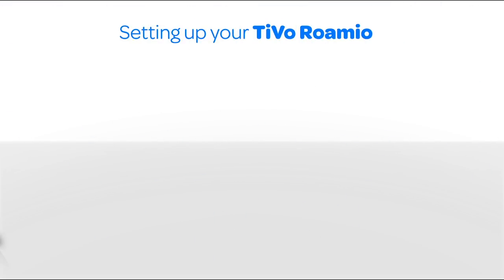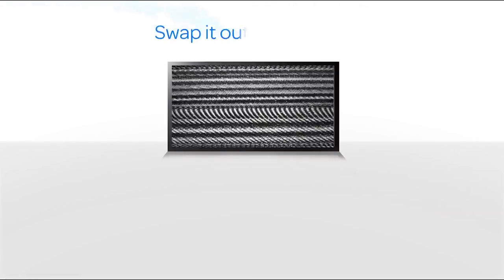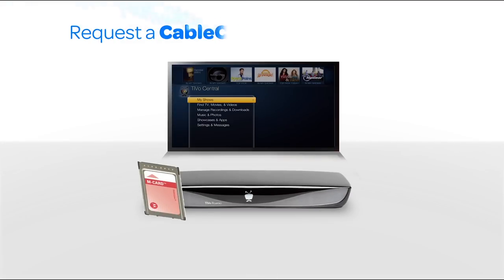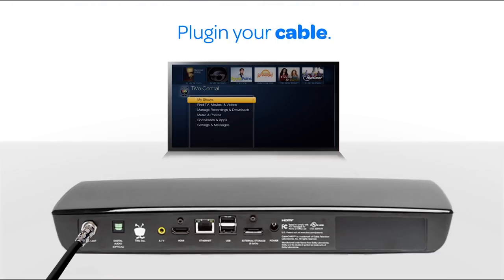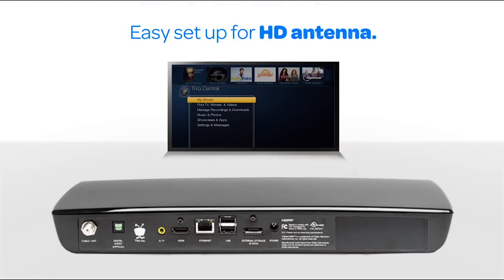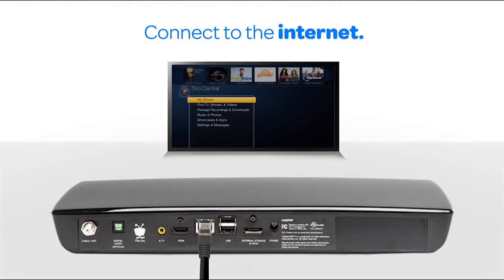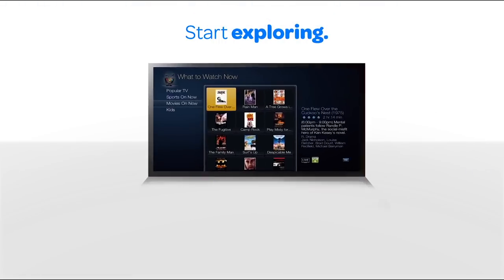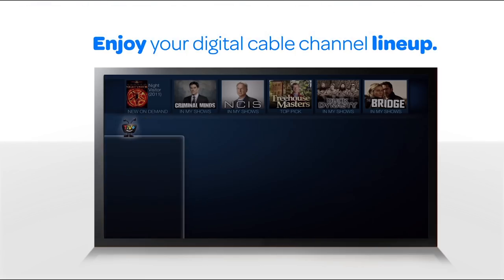Roamio Setup Primer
Swapping our your current cable box for a TiVo Roamio is not only easy, it's a great way to enjoy the very best TV-watching experience available. Here's a primer on how to install a Roamio and change the way you watch TV.